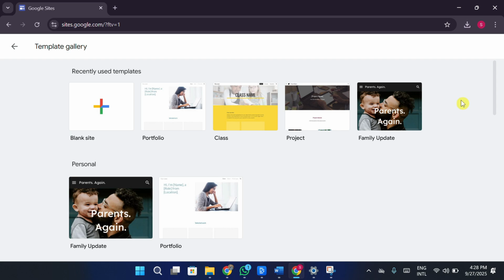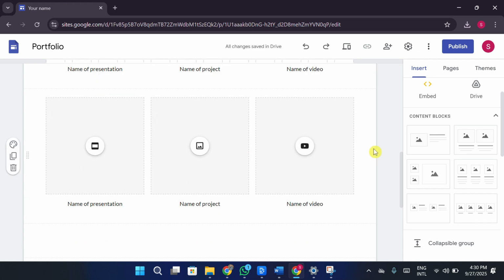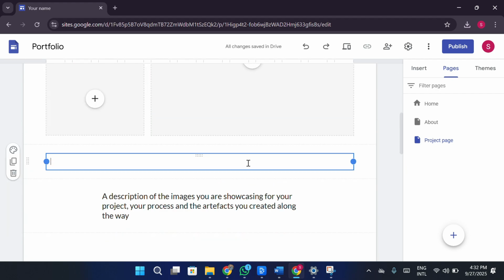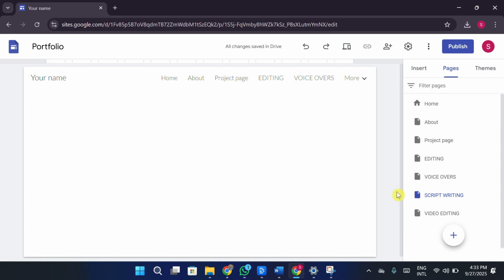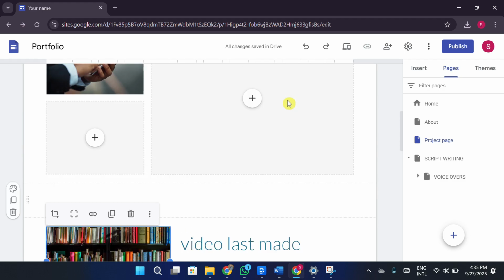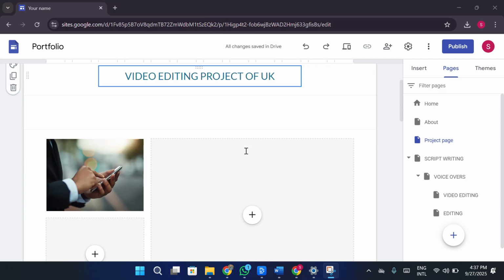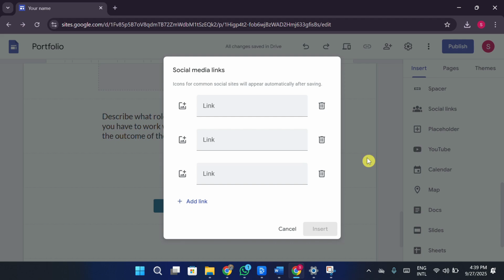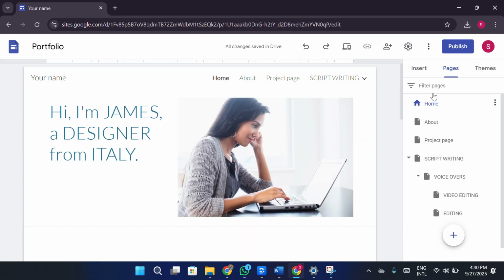How to Create a Free Website Using Google Sites (Step-by-Step Tutorial 2025)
Want to build a free website fast without coding? 🌐 In this video, I’ll show you how to create a free site using Google Sites — perfect for portfolios, resumes, school projects, or business pages. This beginner-friendly guide will walk you through everything you need to get your site live in just minutes!

🔶 What You’ll Learn in This Google Sites Tutorial:
🔶 How to access and start a new Google Site
🔶 How to add text, images, and videos
🔶 How to use templates for a professional look
🔶 How to customize colors, fonts, and layout
🔶 How to publish your site for free
🔶 Bonus: Tips to make your site mobile-friendly and SEO-ready

🟢 Why Use Google Sites?
🟢 100% Free — no hosting or domain needed
🟢 Easy drag-and-drop website builder
🟢 Works seamlessly with Google Drive, Docs, and Sheets
🟢 Perfect for personal portfolios, resumes, and small business sites

🔶 Students, freelancers, and small business owners
🔶 Creators who want a quick personal website
🔶 Anyone who wants to build a site without paying for hosting